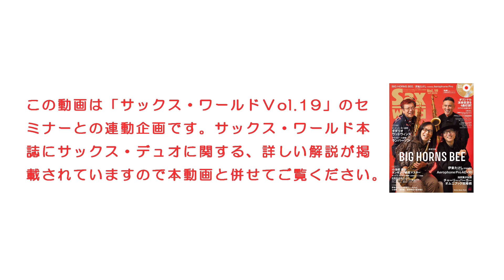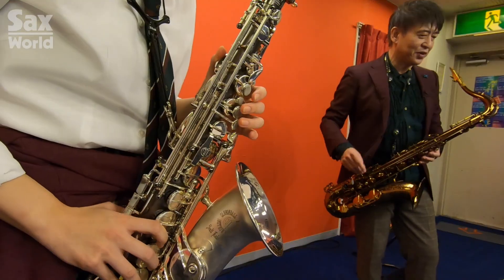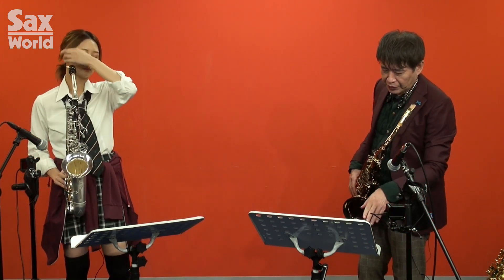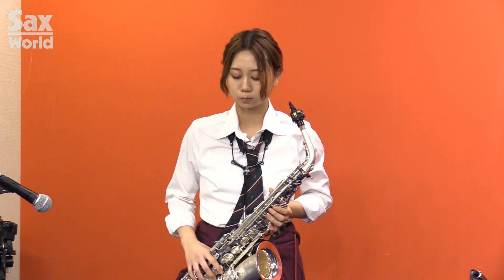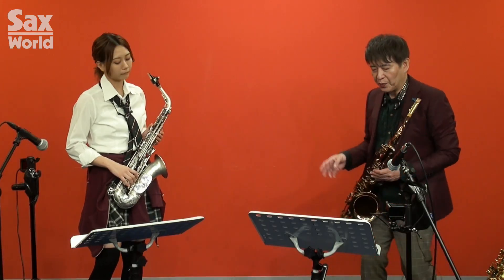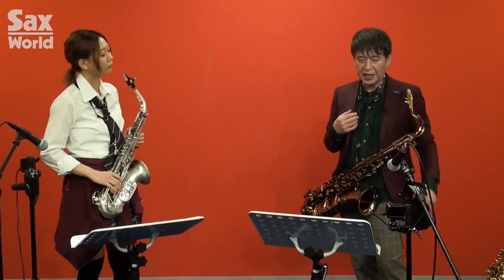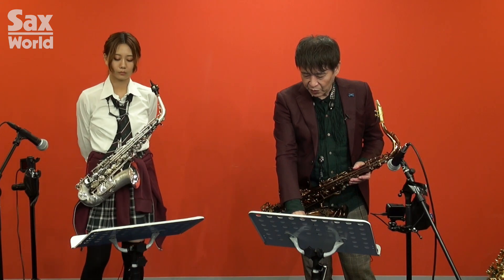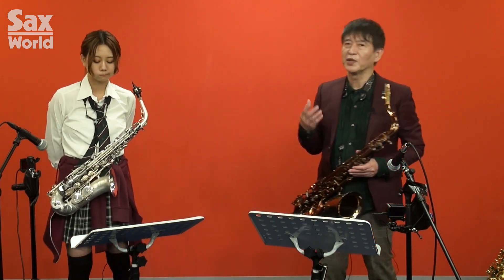古畑奈和（SKE48）の輝け！サクソフォン次世代エースへの道 第18回 サックス・デュオに挑戦⑤ Lesson③ 音量のバランスを考えてメリハリをつける①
テレビ番組やライブ、雑誌などでサックスの演奏を披露し、ファンの間でその腕前が話題となっているSKE48の古畑奈和。このコーナーは彼女に様々なジャンルの音楽やサックスに関するいろんなことを体験してもらって、さらにサックスの腕前を磨いてもらうという連載企画です。

今回のテーマは“サックス・デュオ”。青柳誠を講師にお迎えし、青柳 誠アレンジによる「聖者の行進を課題曲に、ジャズのサックス・デュオを吹きこなすためのノウハウを教えていただきます。早速レッスンの模様をレポートしましょう。

※本動画は雑誌『サックス・ワールドVol.19』の取材シーンを記録用に収録したものです。一部に写真撮影時のフラッシュ発光や音声にノイズがあることをご了承ください。

サックス・ワールド Vol.19をAmazonで購入
amzn.to/36Tq5uk

｢聖者の行進｣のサックス・デュオ譜、模範演奏はサックス・ワールドVol.6に掲載

動画コンテスト「サックス・デュオで奏でるスタンダード・ジャズ」動画発表会開催!!
2021年3月10日まで受付